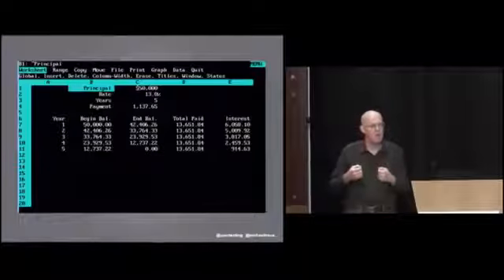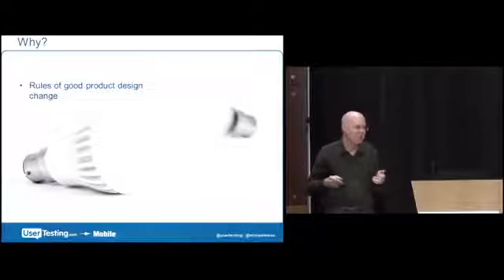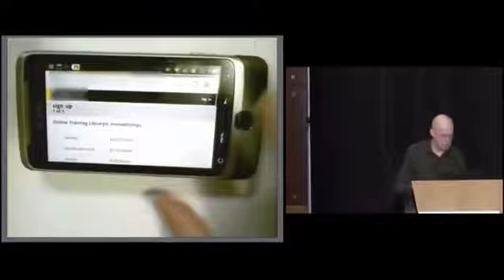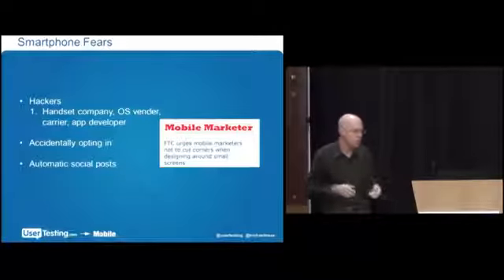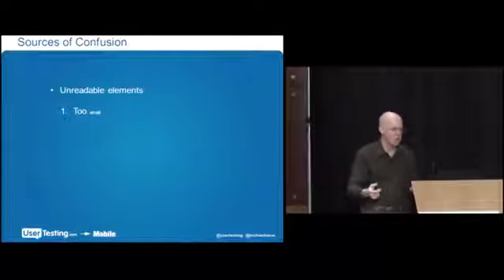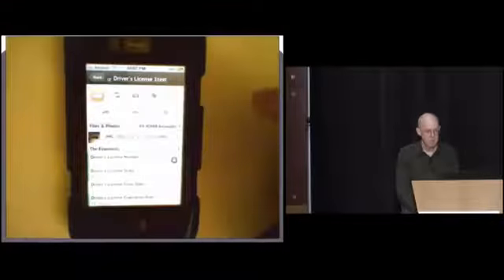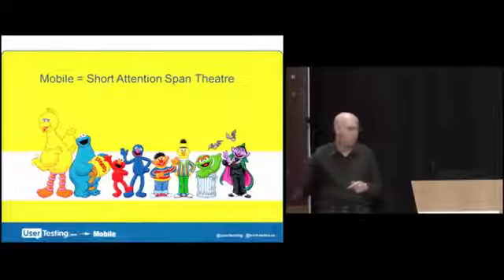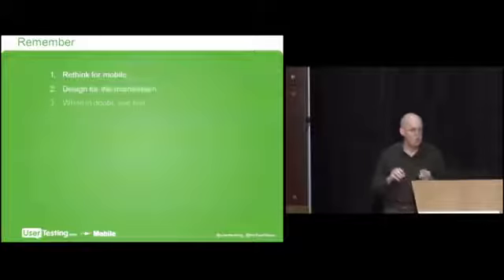Mike Mace - The Four Most Common Mistakes in the Design of Mobile Apps and Websites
Mike Mace presents “The Four Most Common Mistakes in the Design of Mobile Apps and Websites” at ConveyUX 2014 in Seattle

People creating mobile apps and websites often underestimate how different the mobile world is. They try to create for mobile using the same design and business practices they learned in the desktop web world. But the design practices that make a computer website or application great can cripple a mobile app or site. The result is a lot of one-star apps and mobile sites that underperform when compared to their desktop counterparts. This session will describe and demonstrate the four most common usability and design mistakes made in mobile apps and websites, and what to do about them. The traps were identified through thousands of mobile user tests run by UserTesting.com.

ABOUT CONVEYUX
ConveyUX is the premiere user experience conference on the West Coast. The annual conference is produced by Blink.

ABOUT BLINK
Blink is a UX research and design firm that works with great companies to create meaningful digital products, brands, and experiences. With studios in Austin, Boston, San Diego and Seattle, Blink brings two decades of experience using our evidence-driven design process to projects for clients such as Microsoft, Amazon, Starbucks, and NASA.